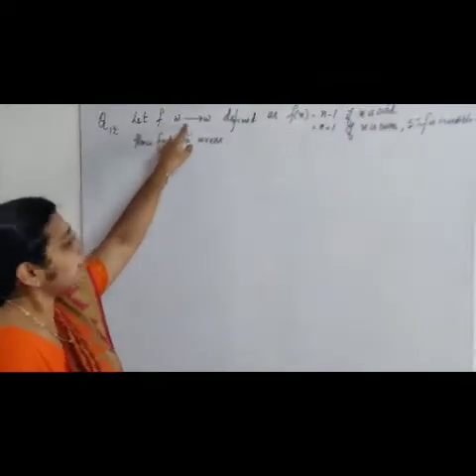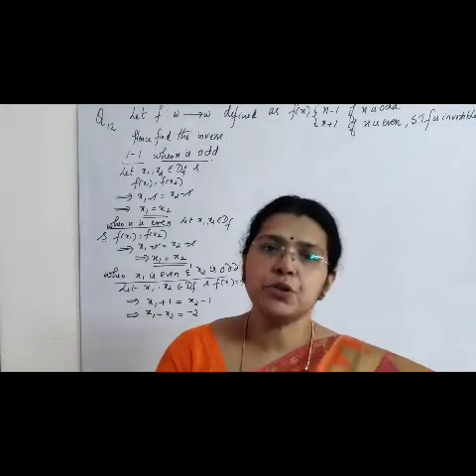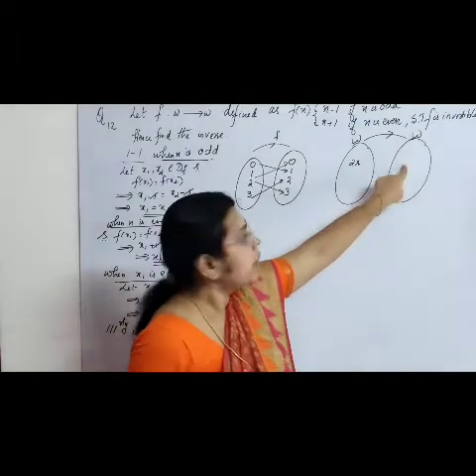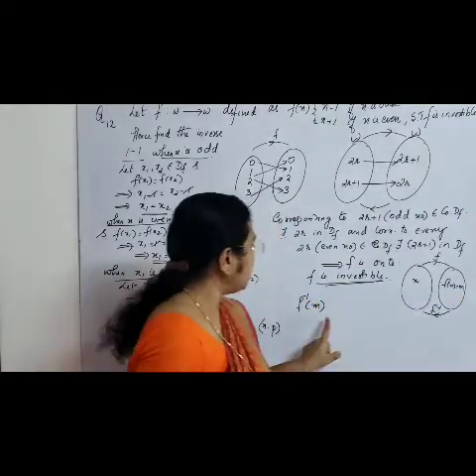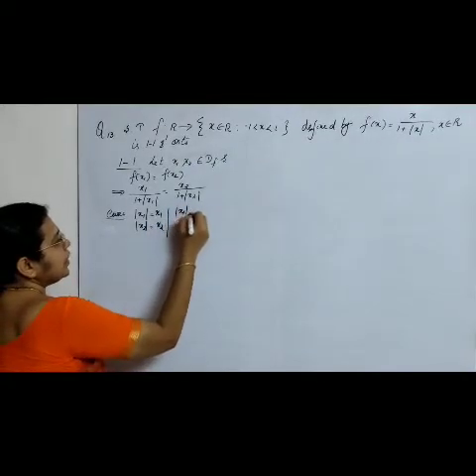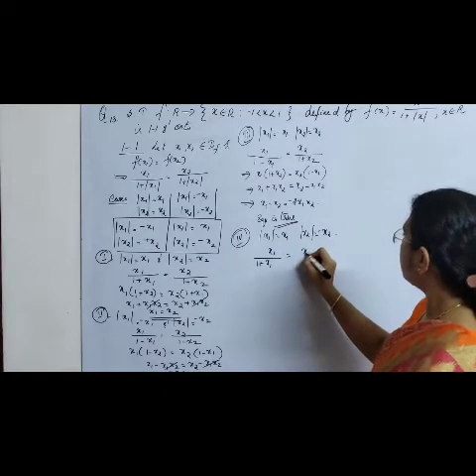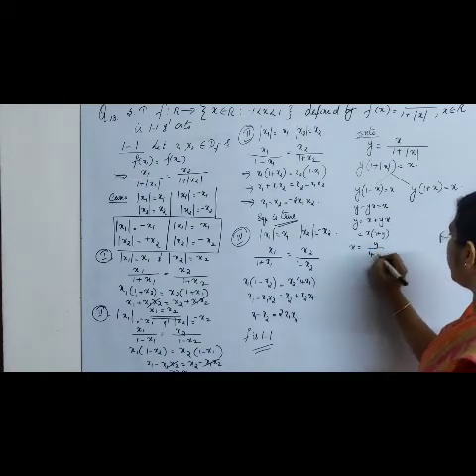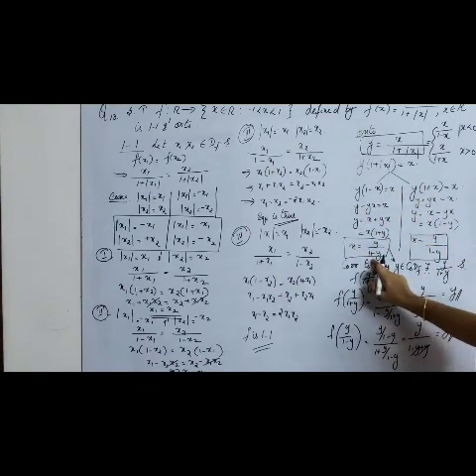Maths12 Chapter 01 Relations and Functions Video 13 Inverse of FunctionsInverse and Composit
Maths12   Chapter 01   Relations and Functions   Video 13   Inverse of Functions Inverse and Composite